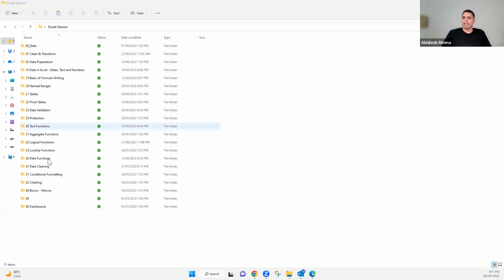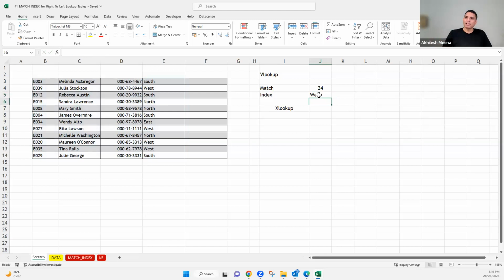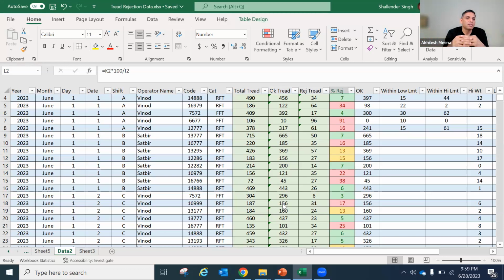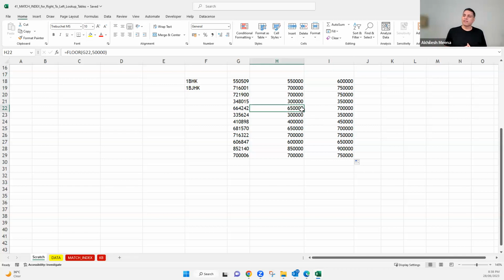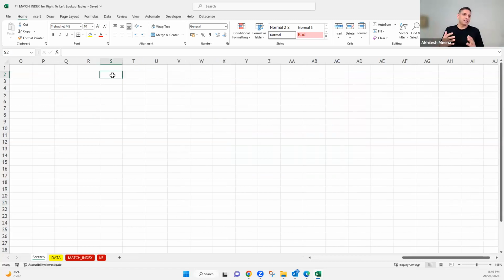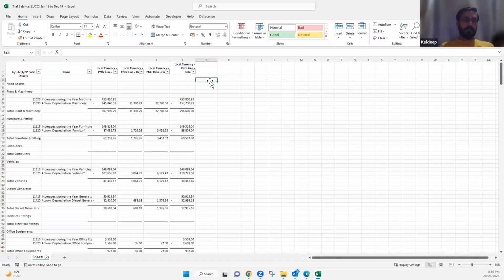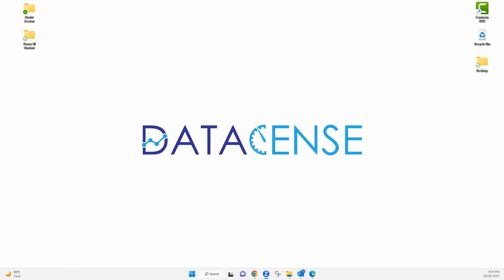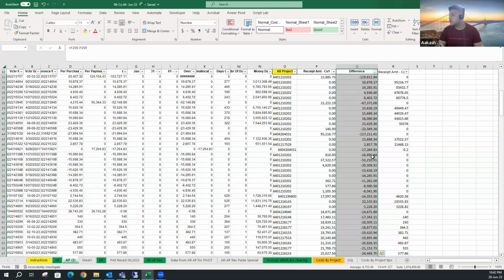Excel and Power Bi Doubt session